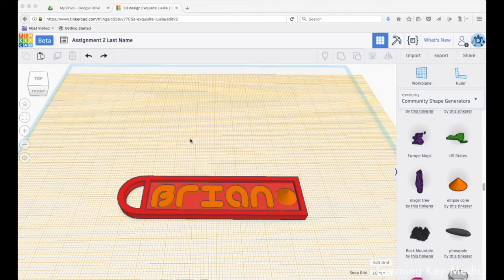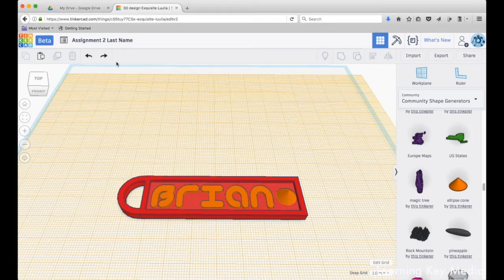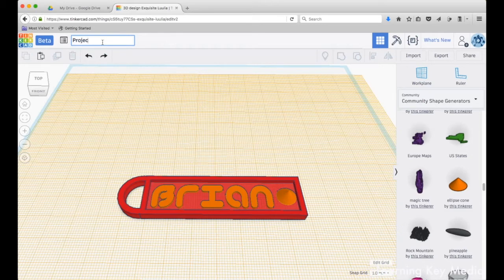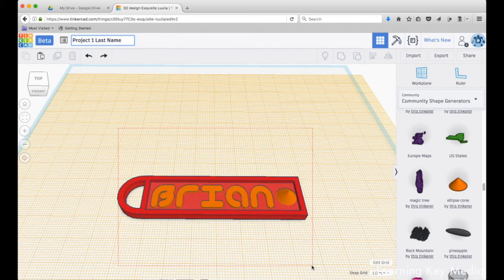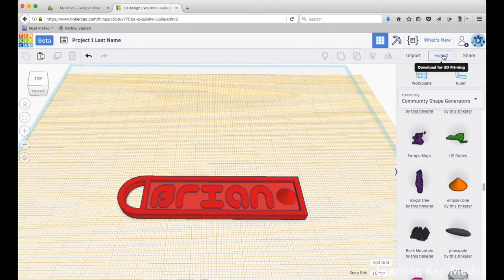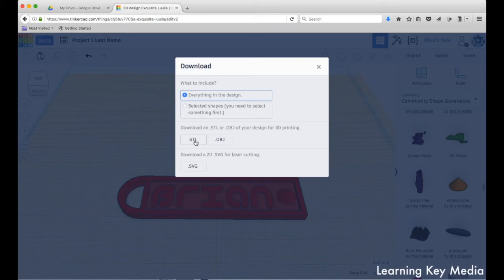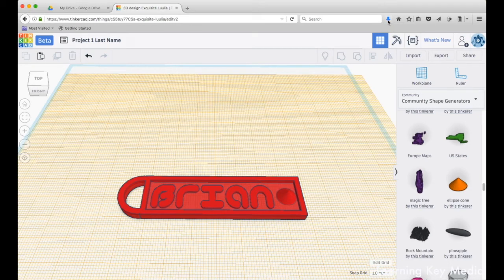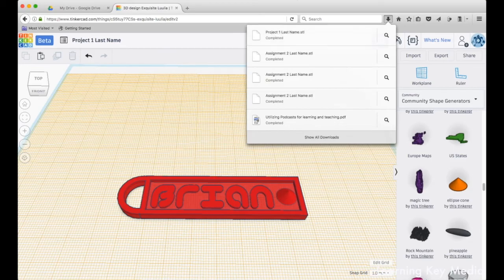TinkerCad Basics Lesson #5 Grouping and Exporting STL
In this tutorial you will learn how to group all of your objects and export them into an STL file.